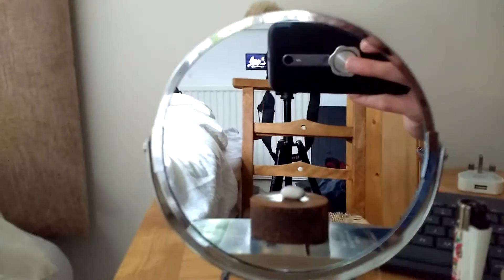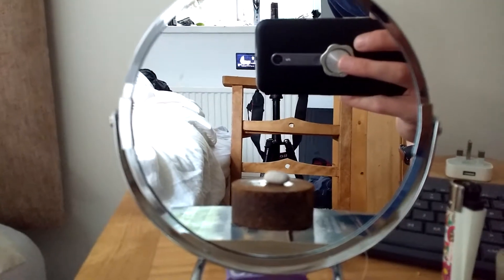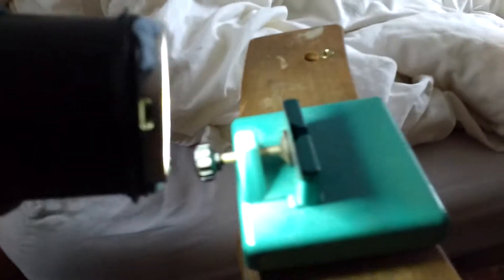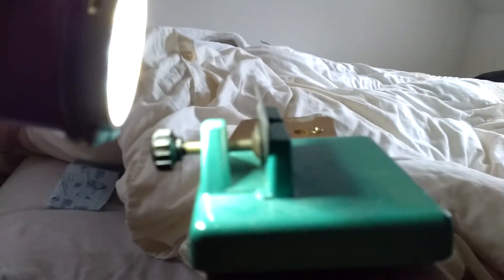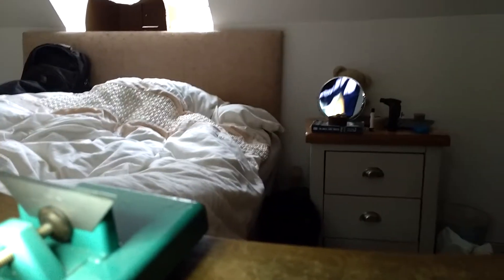How I made my Schlieren Setup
A quick info about my 15 minutes "zero to Schlieren Setup up and running", Here it is in action